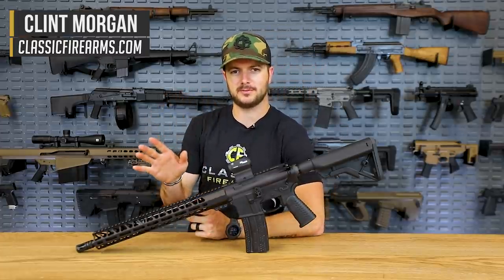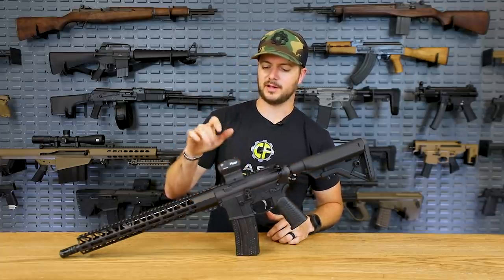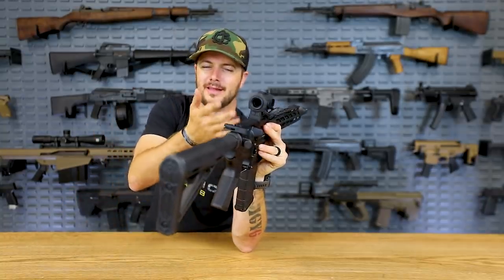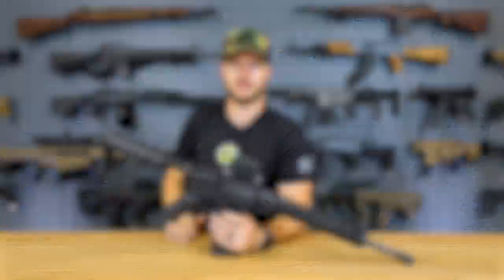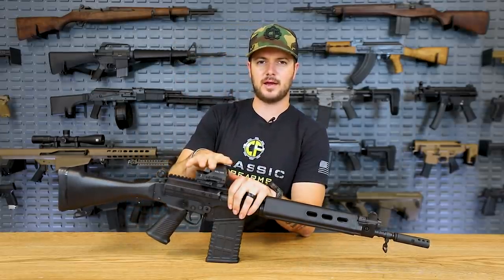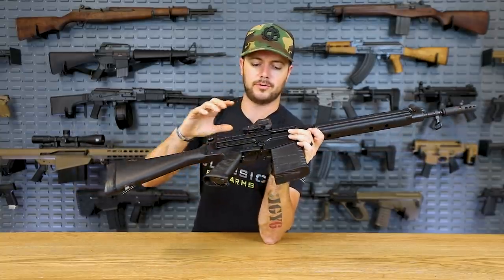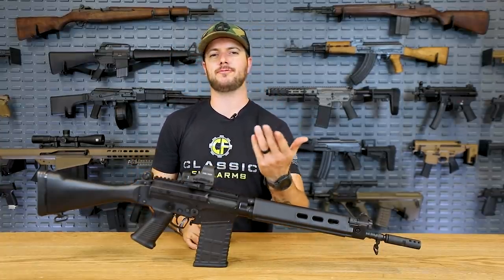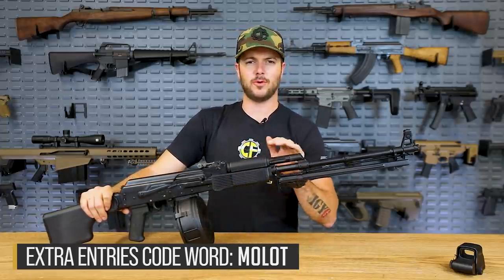Top 5 Red Dot Sights Under $500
0:00 Top 5 Red Dots under $500
0:53 #5 SIG SAUER Romeo 5 on Battle Arms Workhorse AR-15
3:32 #4 VORTEX Sparc AR Red Dot
5:38 DIAMONDBACK DB-15 AR-15
6:04 #3 LEUPOLD Freedom RDS Red Dot
7:07 FN SCAR 17S Rifle
9:51 #2 HOLOSUN HS510C Red Dot on DSArms SA58 FAL
13:09 #1 AIMPOINT Pro Red Dot
15:32 Win the MOLOT Vepr RPK!